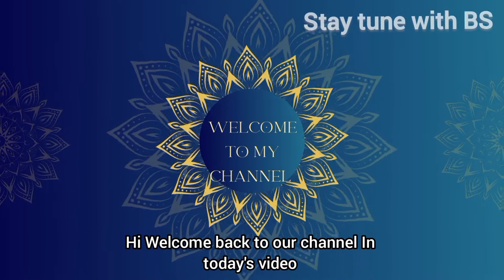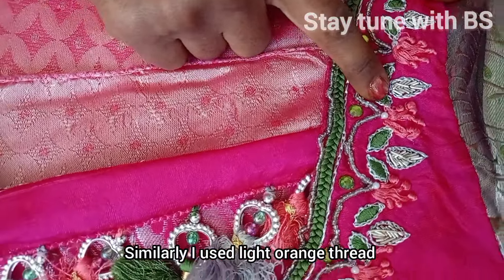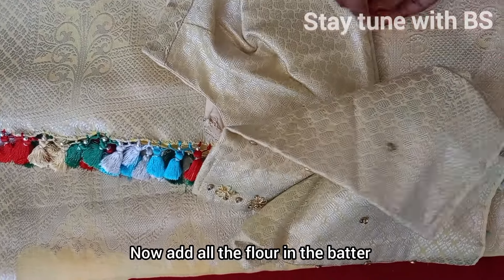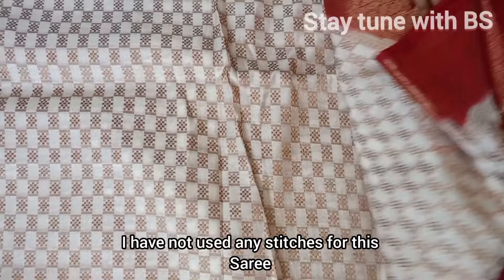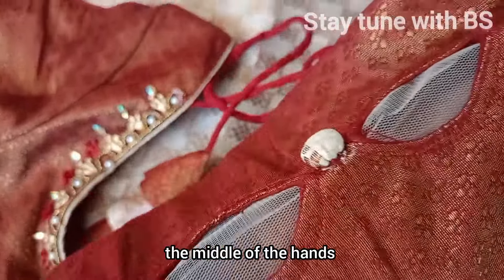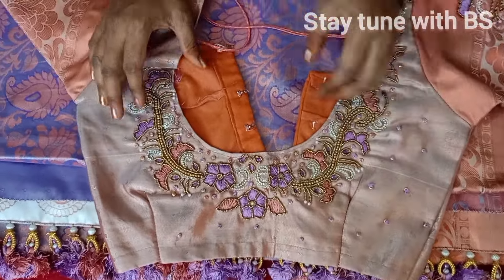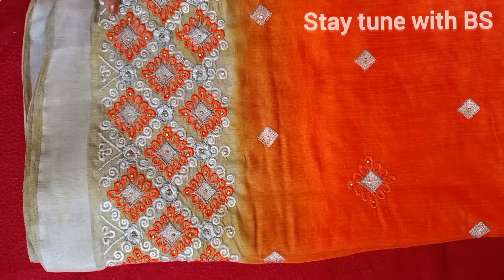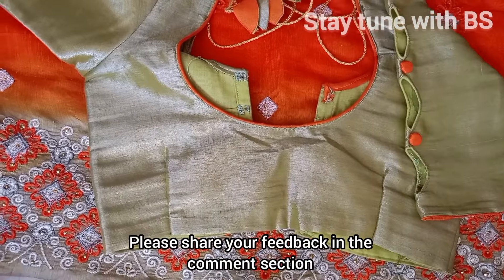అతి తక్కువ ఖర్చు తో నేను వేసుకున్న బ్లౌజ్ డిజైన్స్ | My blouse designs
In this video, we delve into the art of Maggam work, a traditional Indian embroidery technique renowned for its intricate and stunning designs. Whether you're a beginner or an experienced artisan, this tutorial will guide you through the steps to create beautiful Maggam work on your fabric.

Why Maggam Work?
Maggam work is not just embroidery; it's a celebration of heritage and craftsmanship. Originating from Southern India, it embellishes traditional attire, making them perfect for weddings, festivals, and special occasions. This detailed tutorial helps preserve and spread this beautiful art form, ensuring it continues to enchant future generations.